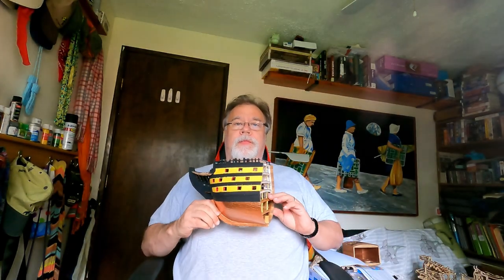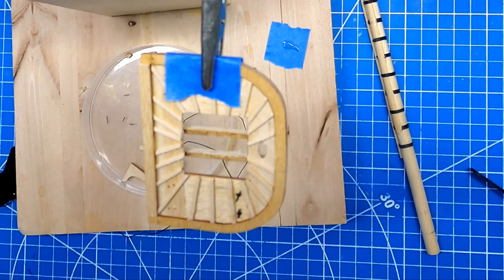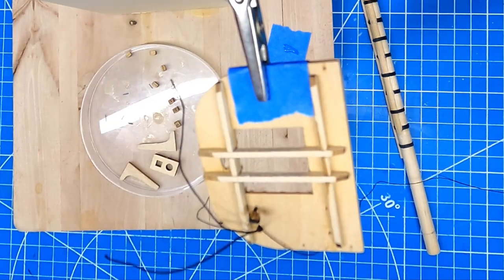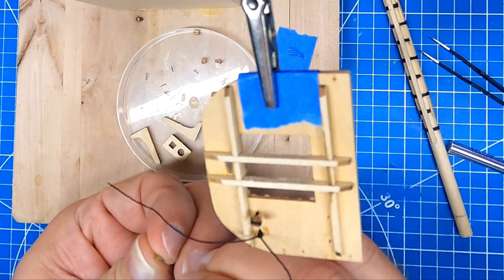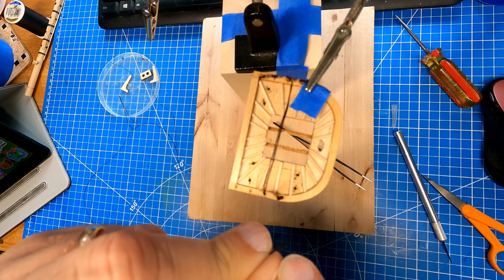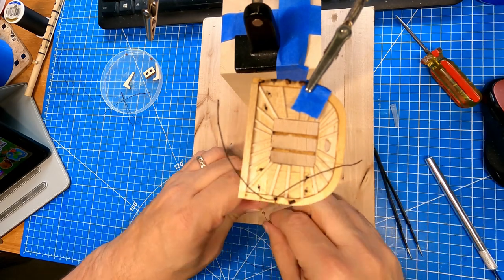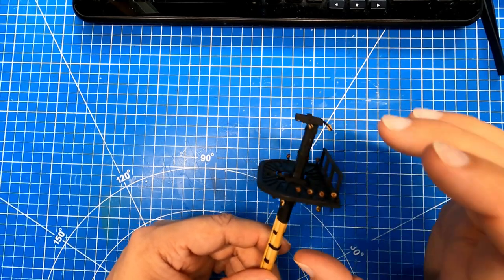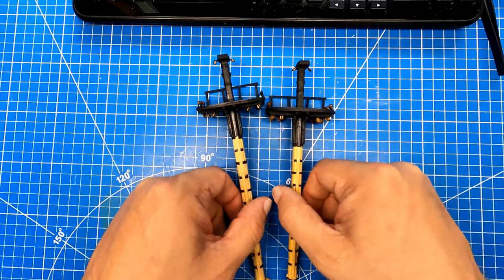Model Shipways US Brig Syren part 25: Adding blocks and deadeyes to the mast tops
Part twofor creating the masts. In this video, I add the blocks and deadeyes to the mast top and the mast itself.